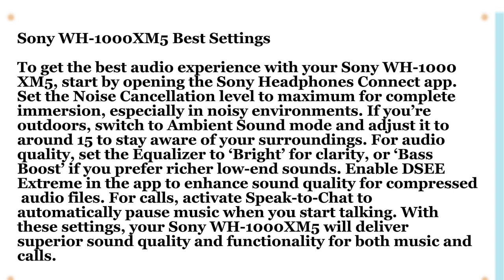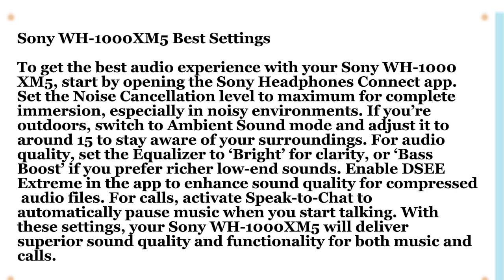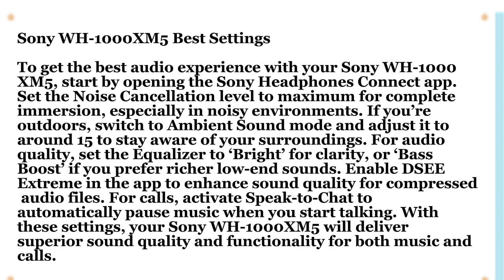Sony WH-1000XM5: Best Settings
To get the best audio experience with your Sony WH-1000XM5, start by opening the Sony Headphones Connect app. Set the Noise Cancellation level to maximum for complete immersion, especially in noisy environments. If you’re outdoors, switch to Ambient Sound mode and adjust it to around 15 to stay aware of your surroundings. For audio quality, set the Equalizer to ‘Bright’ for clarity, or ‘Bass Boost’ if you prefer richer low-end sounds. Enable DSEE Extreme in the app to enhance sound quality for compressed audio files. For calls, activate Speak-to-Chat to automatically pause music when you start talking. With these settings, your Sony WH-1000XM5 will deliver superior sound quality and functionality for both music and calls.